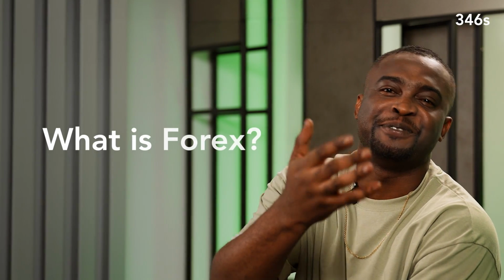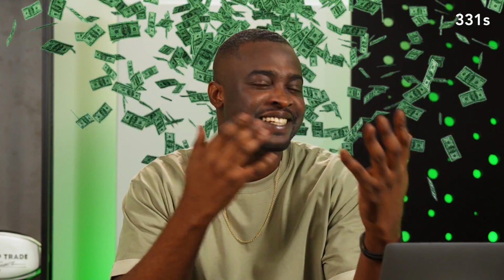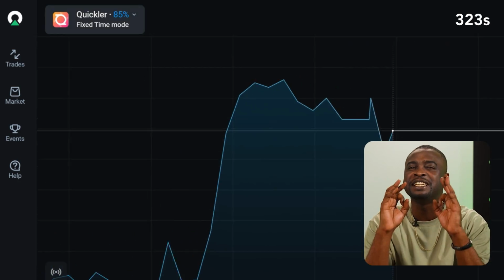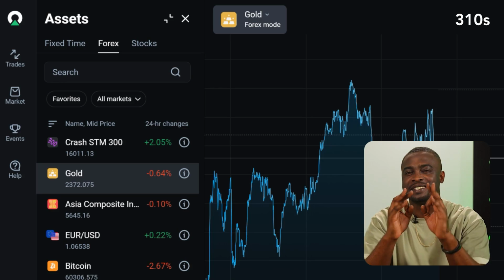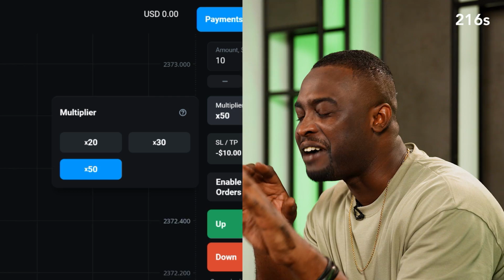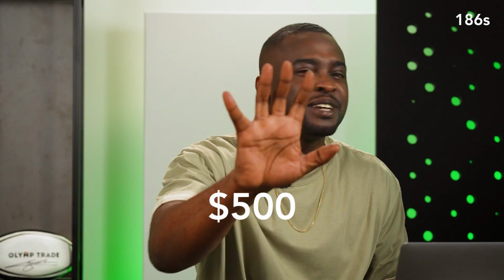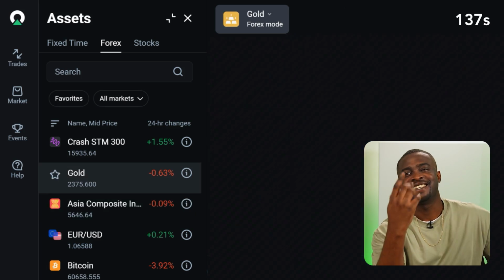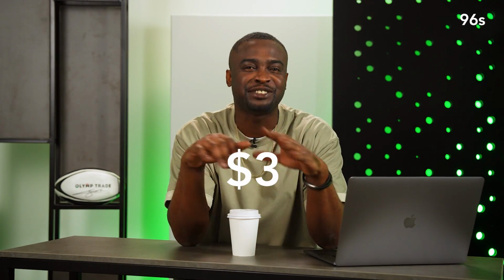Forex trading: Must-know tools and tips | Olymp Trade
⏱️ Ready to understand Forex trading better in just 360 seconds?

👨🏾‍💻 Before you start trading in Forex mode on Olymp Trade, watch a quick guide from our expert Alex.

0:00 – Intro
0:17 – What is Forex?
1:02 – Forex vs Fixed Time Trades (FTT)
1:58 – Trading multipliers
2:30 – Take Profit and Stop Loss in Forex trading
2:48 – Trailing Stop
3:02 – How to open a Forex trade
3:40 – Forex risk management
3:50 – Tools for informed trading
4:17 – Trading strategies
4:25 – Summary